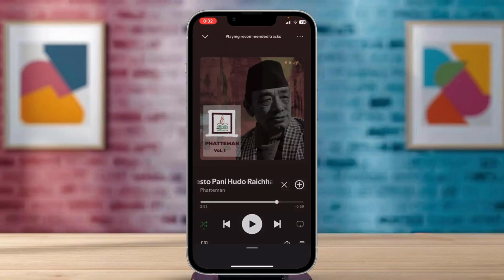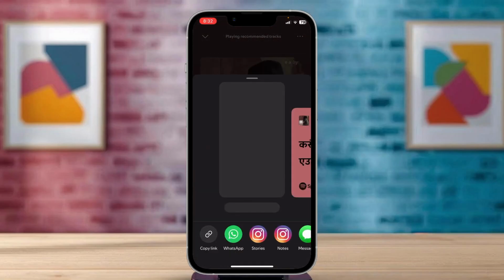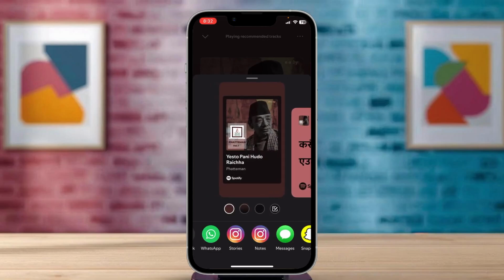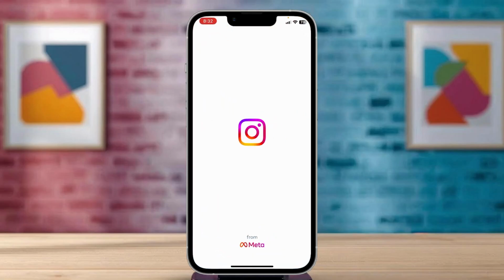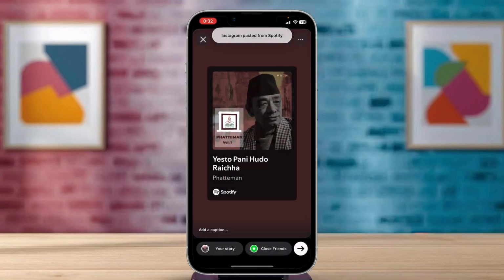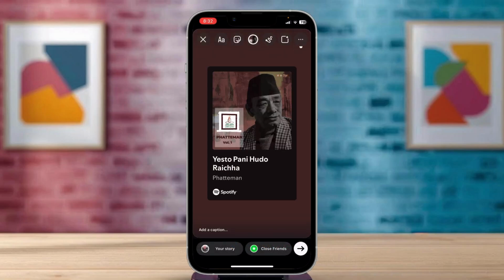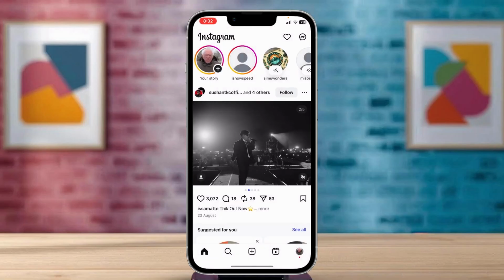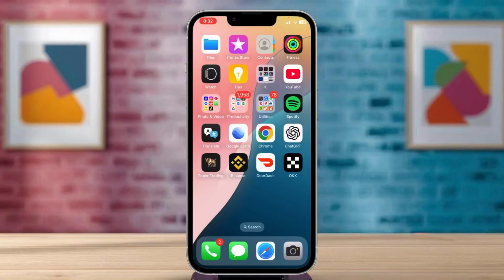How to Add Spotify Music to Instagram Story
Want to add Spotify music to your Instagram Story and share your favorite songs with friends? This video will guide you through the steps on how to add Spotify music to Instagram Story quickly and easily. Whether you're asking, "How do I add Spotify music to my Instagram Story?" or need help with the sharing process, this tutorial has you covered. Learn the steps to connect Spotify with Instagram and make your Stories more engaging. Watch now to see how you can add Spotify music to your Instagram Story today!

Timestamps:
00:00 How to Add Spotify Music to Instagram Story
00:10 How Do I Add Spotify Music to Instagram Story?